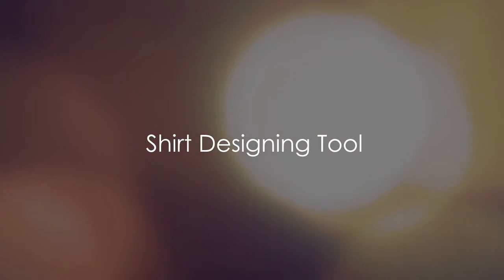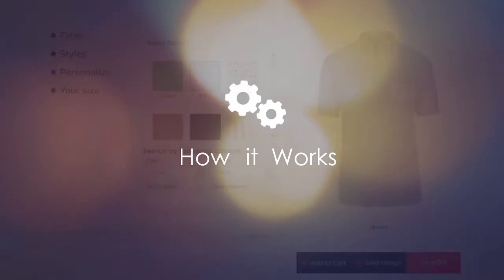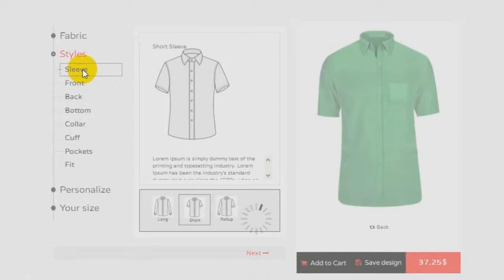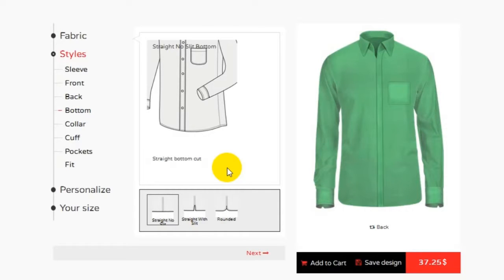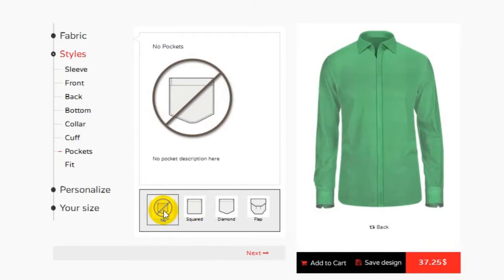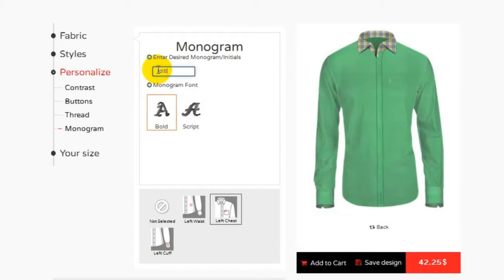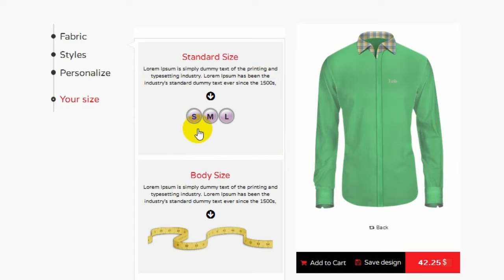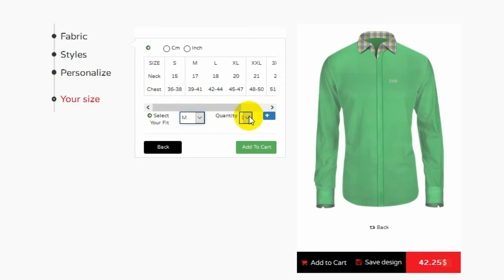Customized Shirt Design Software - iDesigniBuy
iDesigniBuy’s shirt designer tool, which lets you design customized shirts in the best possible way. It turns your customers from purchasers into designers and gives them a great experience that they’ll keep returning for.

Let’s look at some points which make shirt design software beneficial both for merchants and customers:

1. Merchants can design different varieties of shirts leading to an increase in stock items, thus meeting customer expectations
2. Customers get the freedom to design and customize their shirts
3. More customers are attracted to your site, resulting in increased business revenue
4. Customers no longer need to depend on merchant stocks but rather can design their favorite shirt on their own